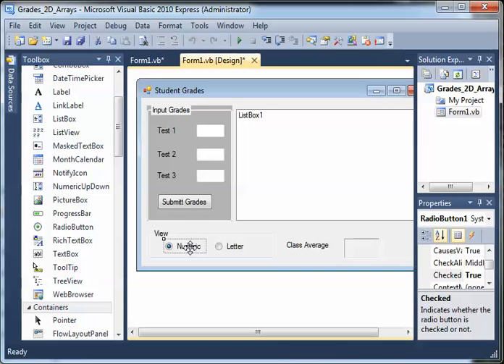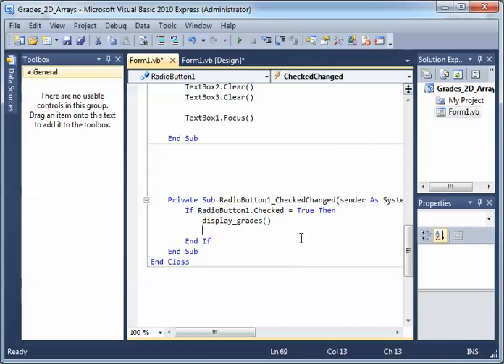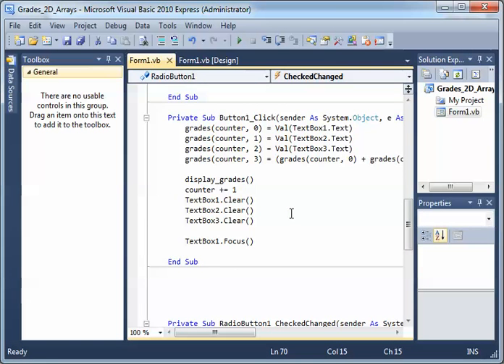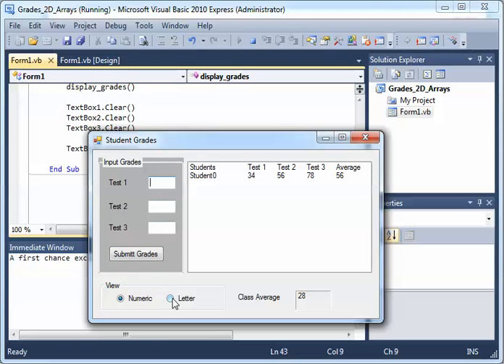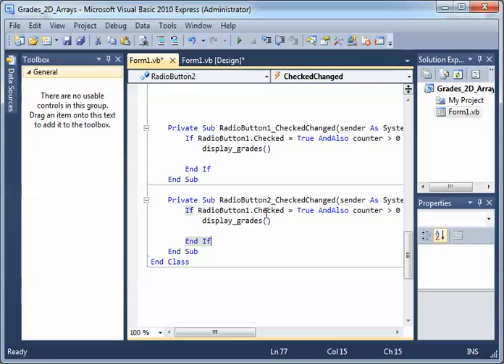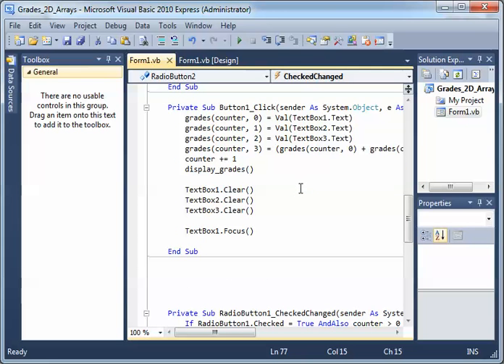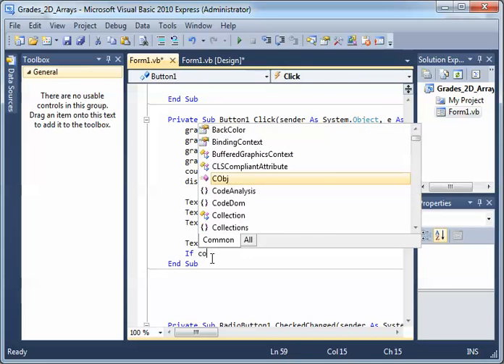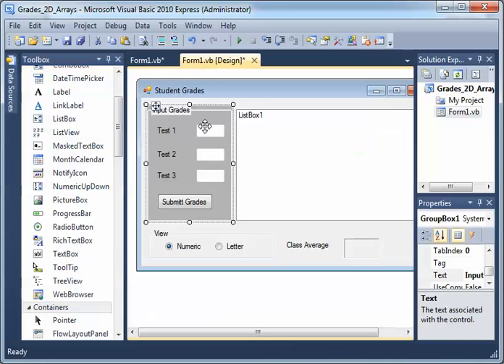Tutorial 52: Optional part for 2D-arrays posting